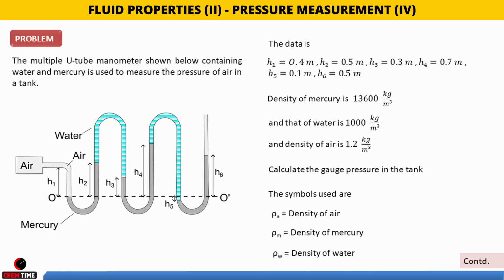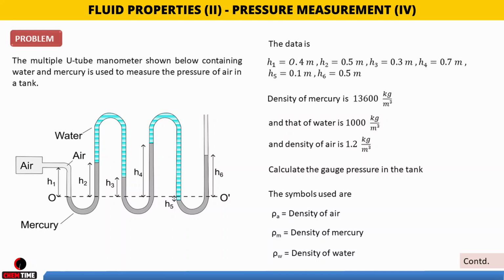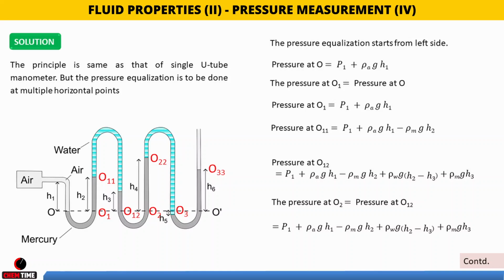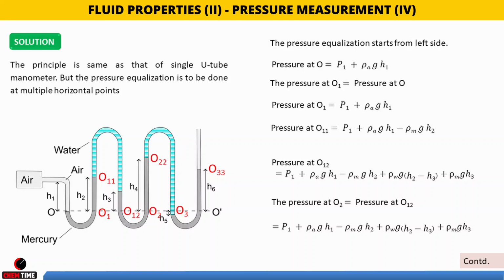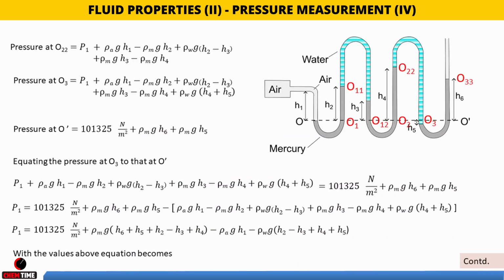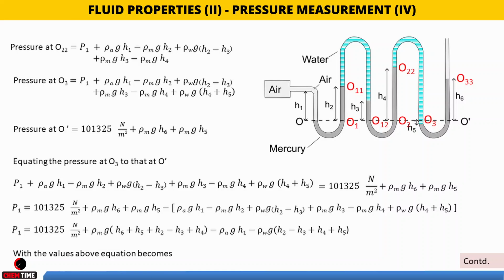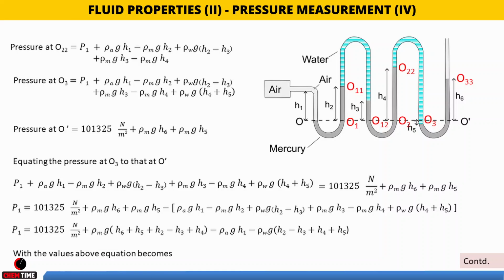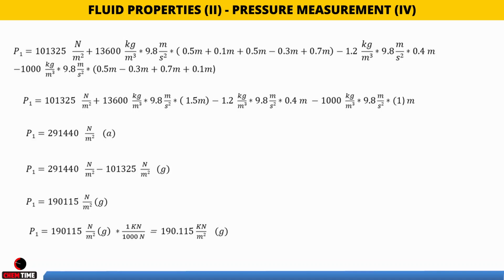FLUID MECHANICS - PRESSURE MEASUREMENT - MULTI U-TUBE MANOMETER physics water #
In this video a typical pressure determination problem using multi u tube manometer is discussed